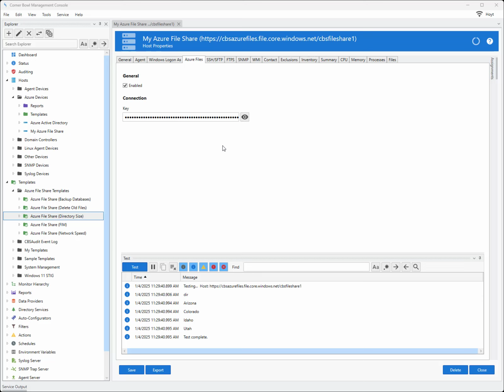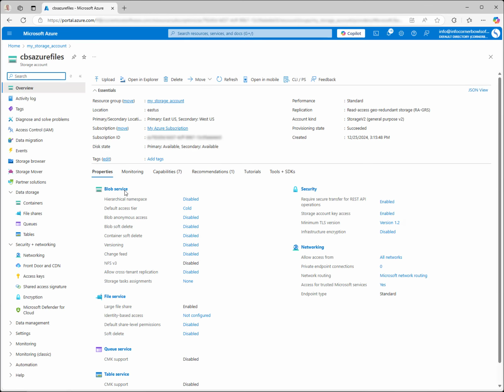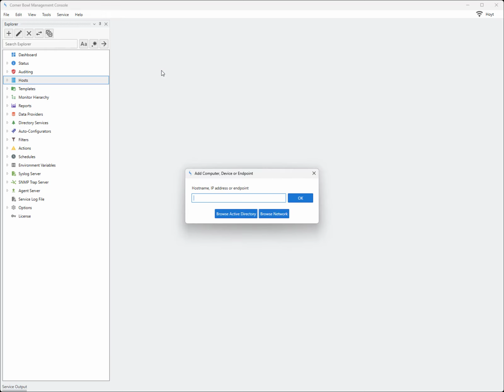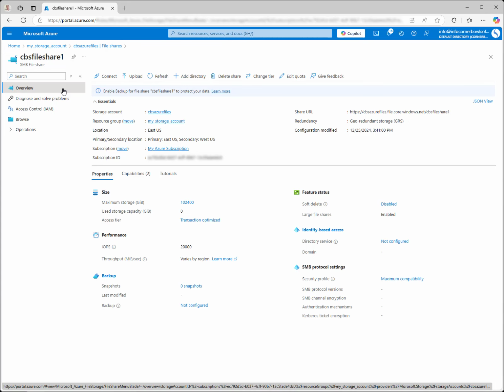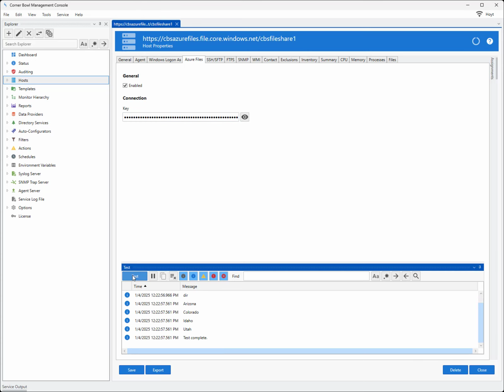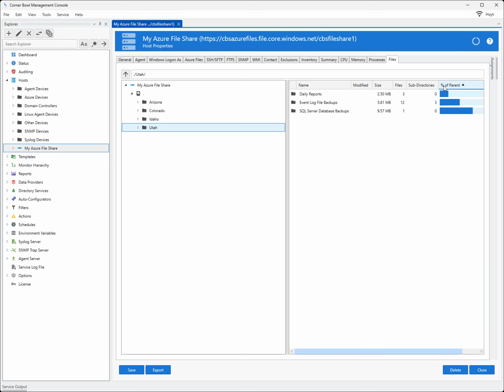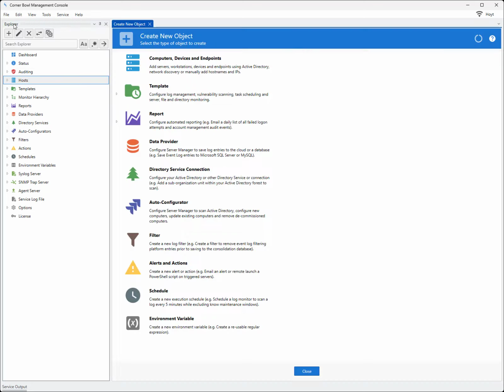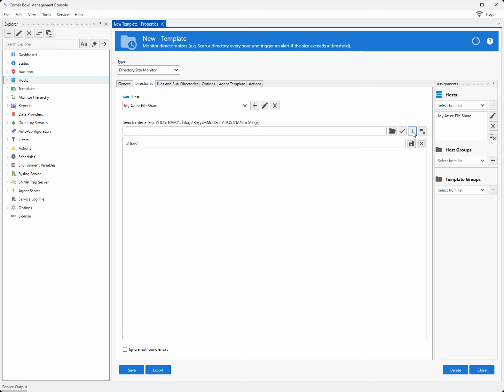How to Monitor Azure File Shares - Part 1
I am going to show you how monitor Azure Files Shares with Corner Bowl Server Manager.